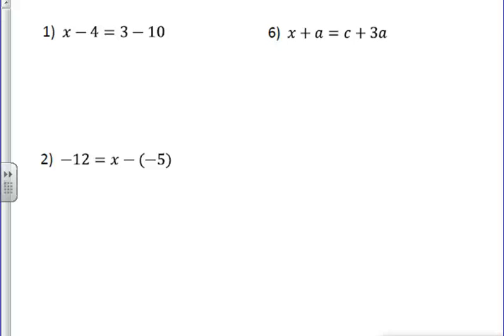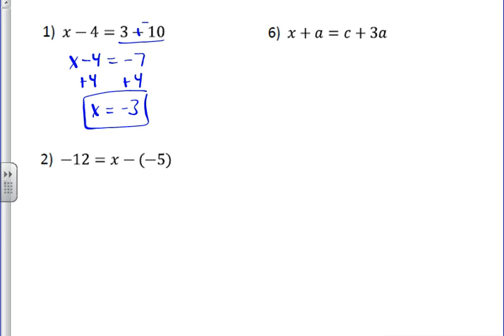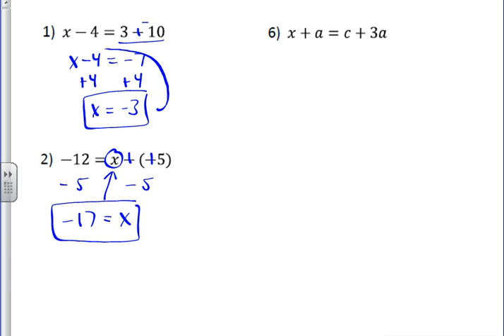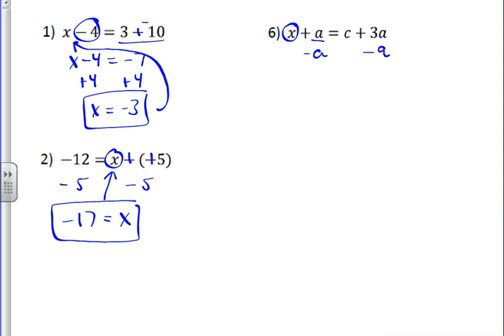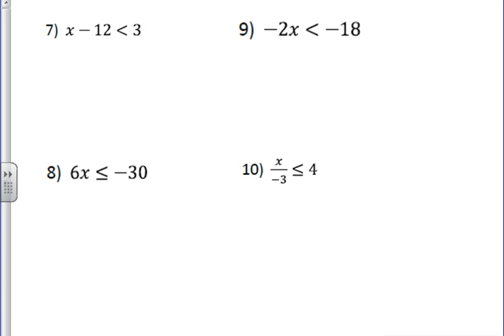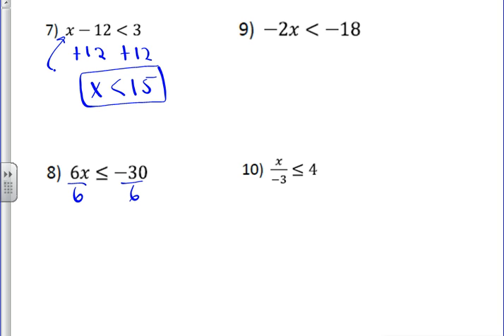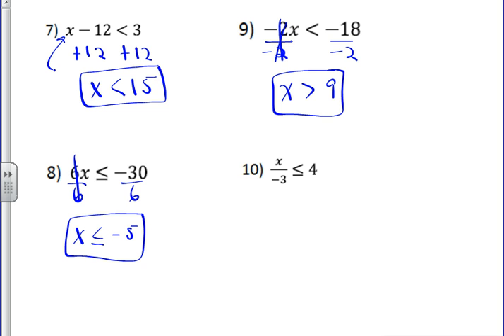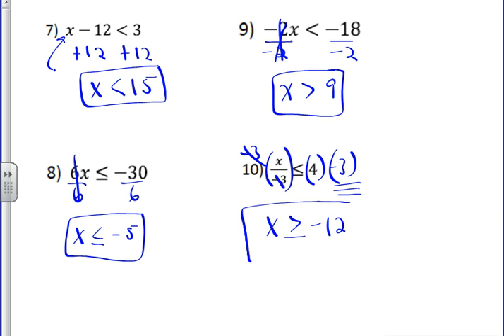Basic One Step Equations and Inequalities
Some examples of basic one step equations and inequalities